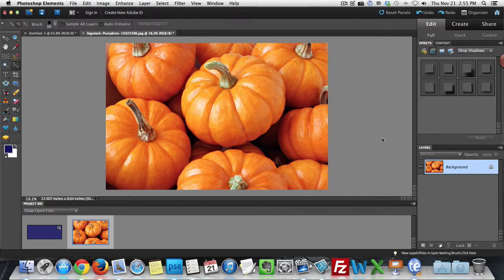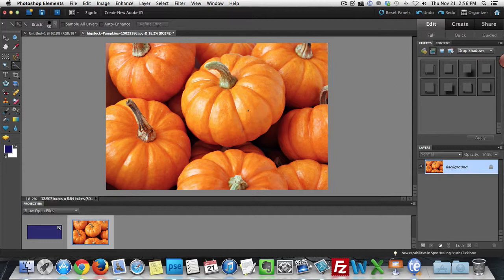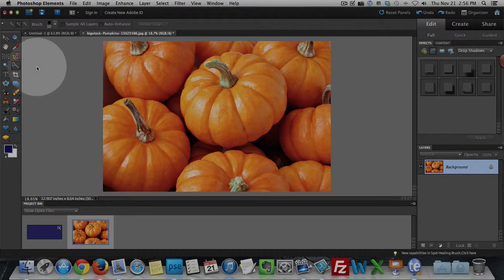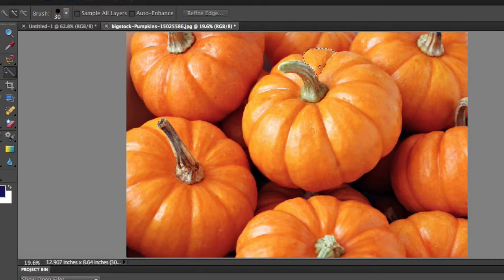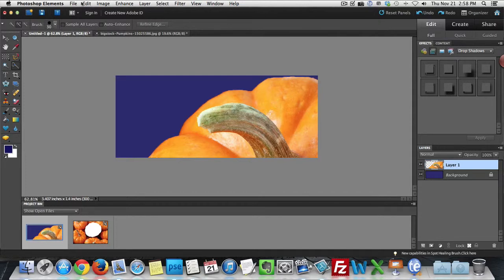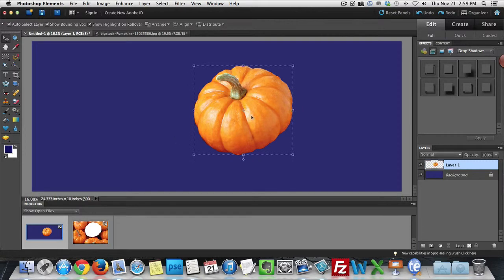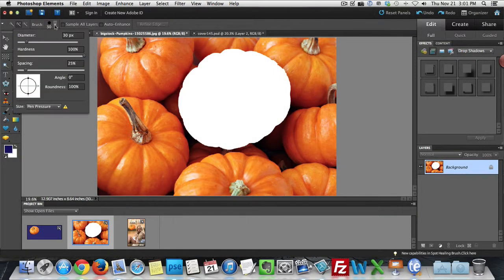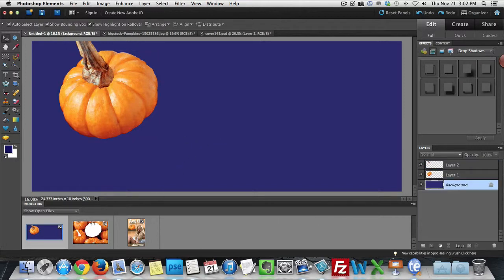Kindle Book Cover Graphic Tricks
In this video, I show some tricks for your Ebook Covers! You'll see how to cut something out of one image, and put it in another image, like on a book cover for example.

If you would like to purchase a custom pre-made Kindle Book Cover, you can see what we have available here: